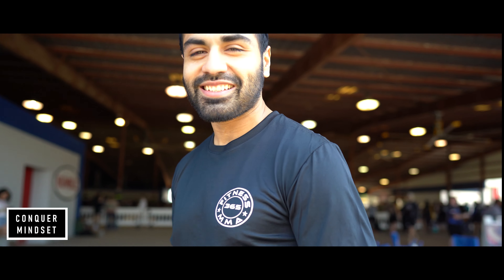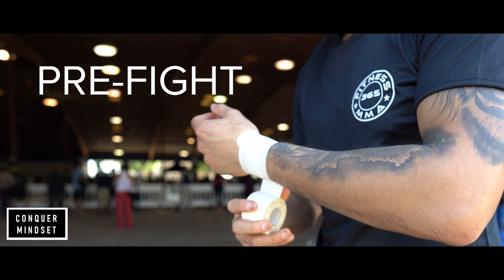First Brazilian Jiu-Jitsu Tournament?!?! DO THIS - Fighting for Gold!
Men pick a martial art and learn the basics! Anything helps just have some type of self-defense down!

NEW HERE?

My name is Jonathan S. Medina.

I am a video creator based in Houston.  I train MMA, travel, and talk about masculine personal development.